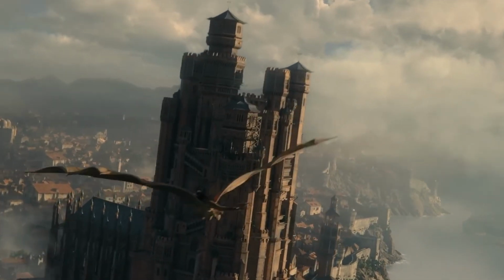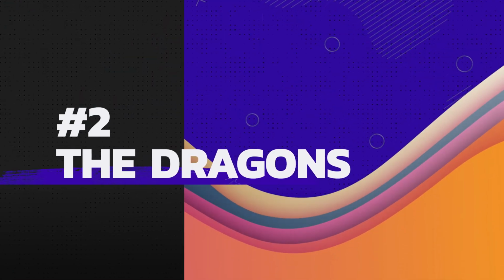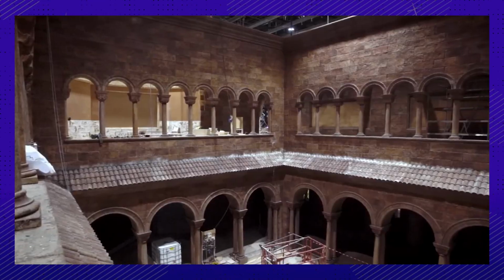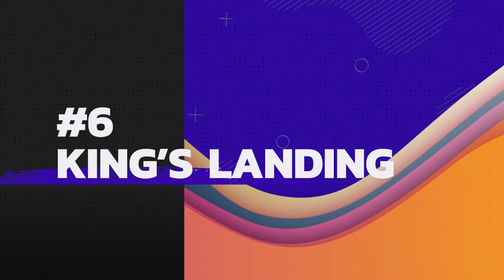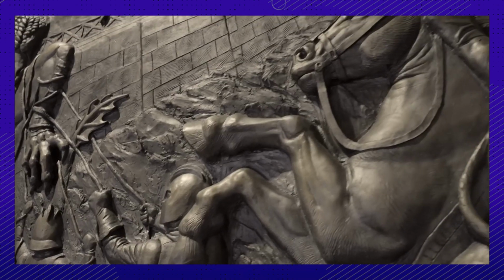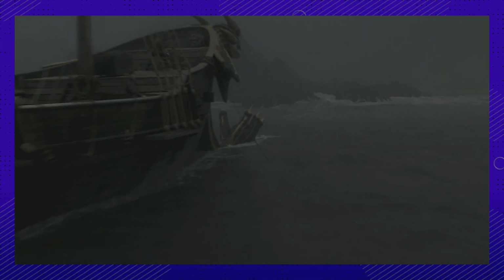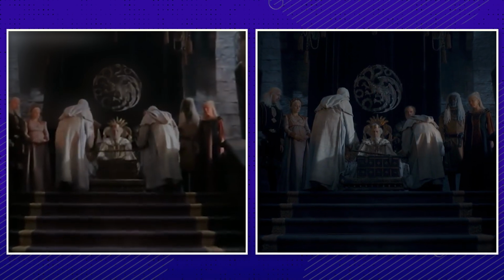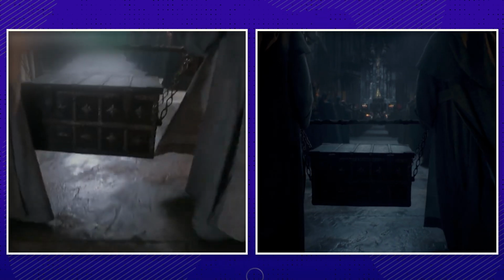Behind The Set Of House Of The Dragon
George R. R. Martin is back with a stunning prequel to the most popular tv show ever, Game of Thrones! House of the Dragon is bigger, shinier, and sharper than ever. Seriously!! Did you hear how many swords they had to use to make that incredible throne room this time? We’ll give you a hint, it’s in the thousands! Some of the old reliables are back too, including The Red Keep but it’s sporting some exciting new upgrades. King’s Landing makes a reappearance, using the same shooting locations as they did in GoT. It’s just too bad they couldn’t find a way to bring Kit Harington back into it… The design crew has gone above and beyond, blowing everyone’s expectations when it came to the Colosseum but did you know that the first time everyone read it they were picturing the jousting scenes in the woods? But it’s House of the Dragon and they don’t do anything for cheap. Not like GoT did on that throne room! Building the set is one thing, catering to horses is a whole other challenge. House of the Dragon has gone digital. Well, sometimes. They switch between green screens and LED panels. Another Weirwood tree has made its debut in the series but this one isn’t looking so grouchy as the one we saw in GoT. We will also be checking out how they film humans flying on the backs of dragons! Sadly, there’s no actual flight involved but you probably knew that already…

Chapters:

00:00 Intro
00:15 Redesigning The Iron Throne
01:03 The Dragons
01:23 Borrowing Swords
02:01 The Red Keep
02:44 The Colosseum
03:15 King’s Landing
03:35 Consider the Horses
04:05 The Statues
04:36 The Video Stage
04:57 Driftmark
05:36 The Extras
06:14 The Opening Scene
06:36 Dragon Flight Simulations
07:04 The Battle
07:19 The Weirwood
07:34 Outro

Written by: Kydra Ryan
Narrated by: Kydra Ryan
Edited by: Joaquín Rodríguez